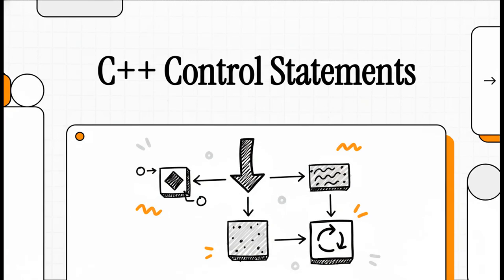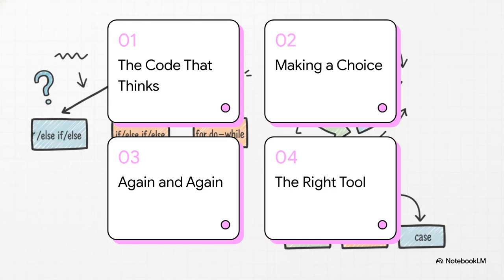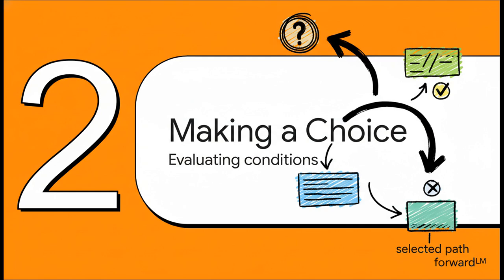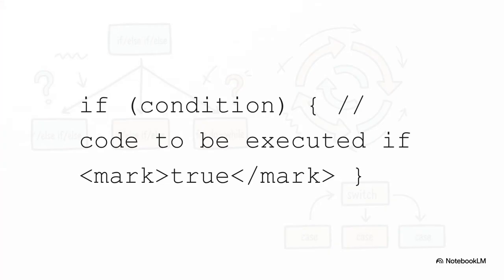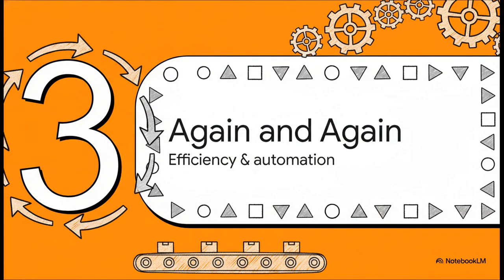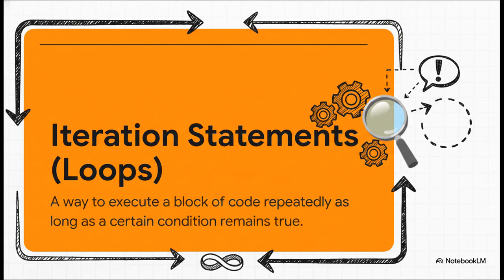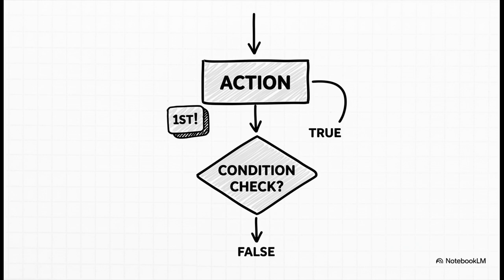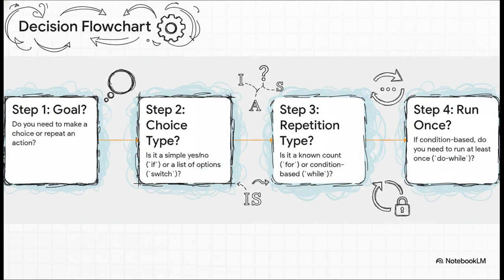C++ control statements understanding roadmap for beginners. C++ Control Statements